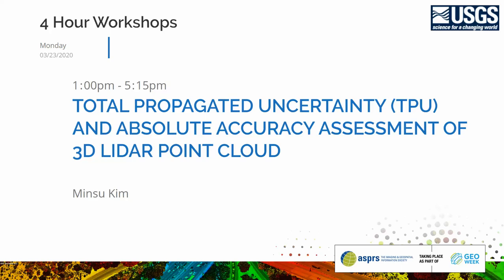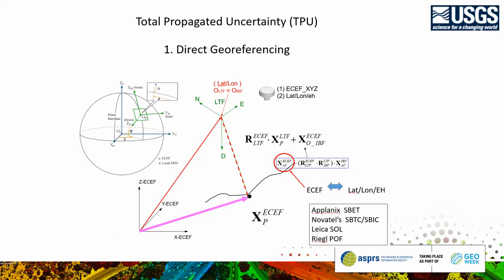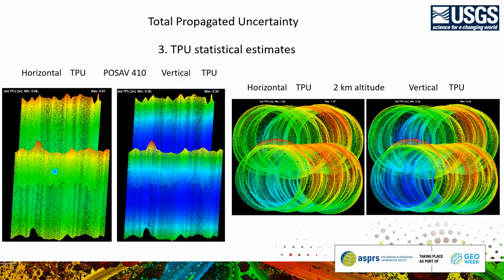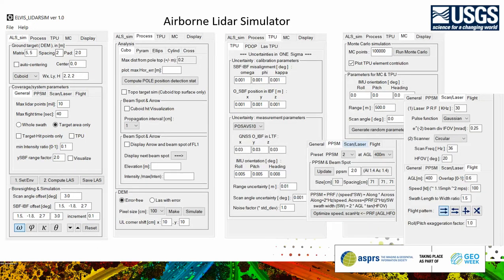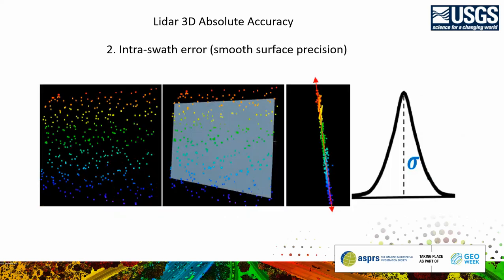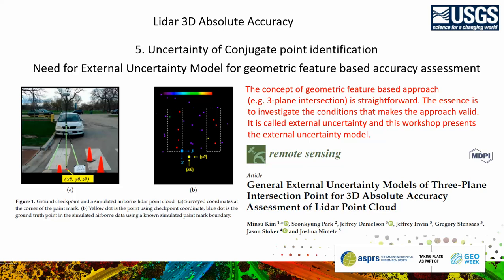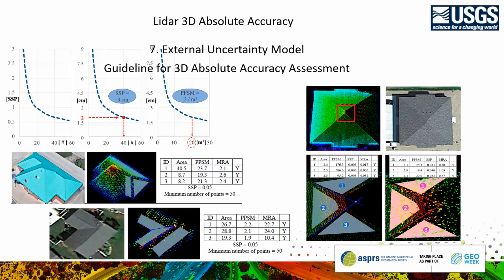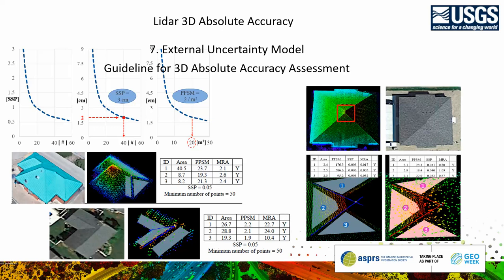2020 Geo Week Workshop Preview: Minsu Kim, Lidar TPU